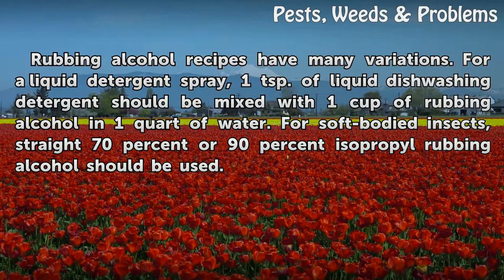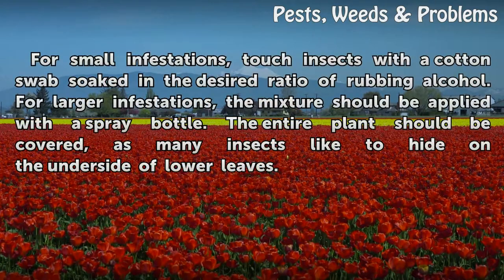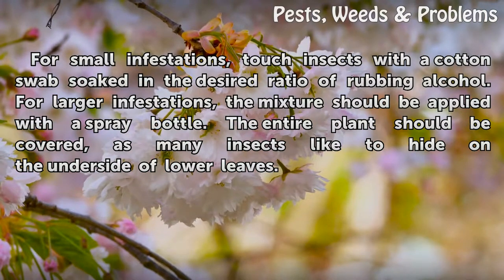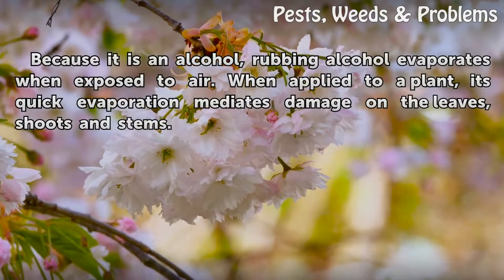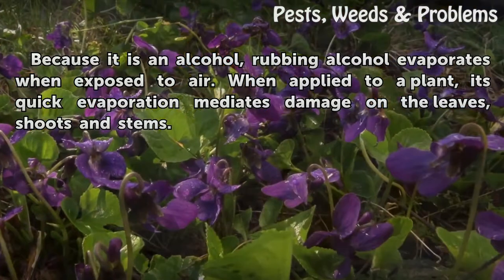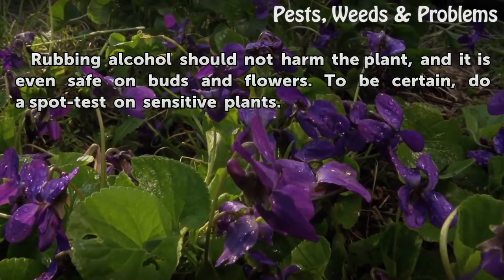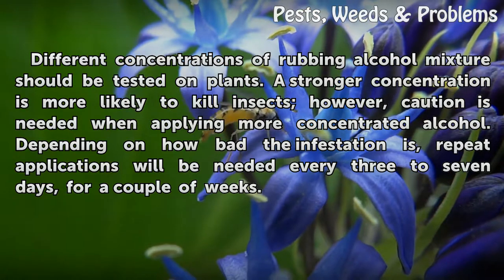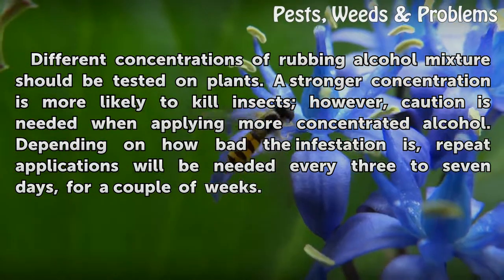Rubbing Alcohol As an Insecticide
Rubbing Alcohol As an Insecticide. Rubbing alcohol is often used as an insecticide. Like any alcohol, rubbing alcohol is poisonous at high dosages.

Table of contents Rubbing Alcohol As an Insecticide
Recipe 00:30
Application 00:55
Plant Safety 01:19
Test 01:37
Reapplication 01:53